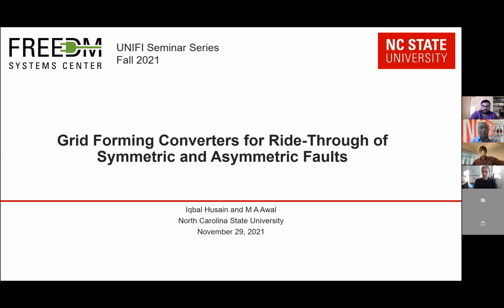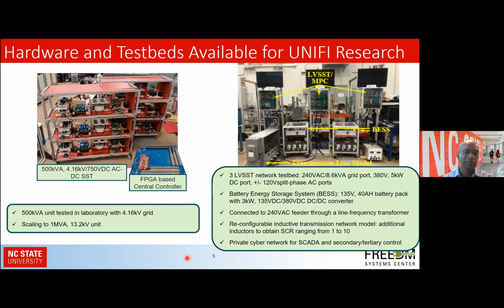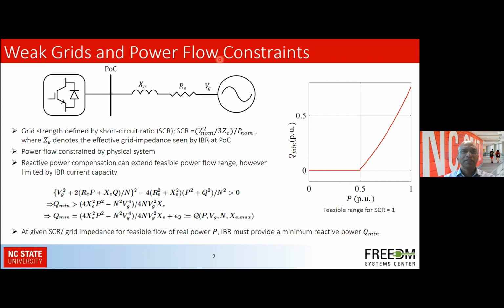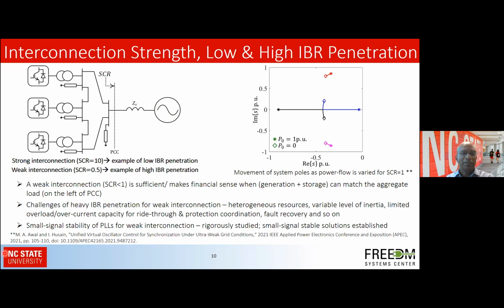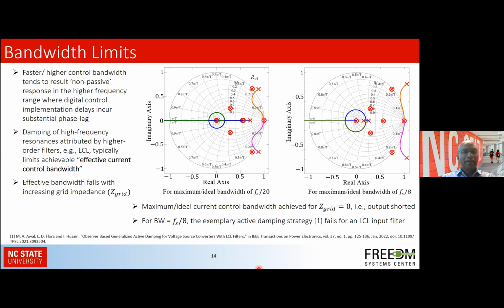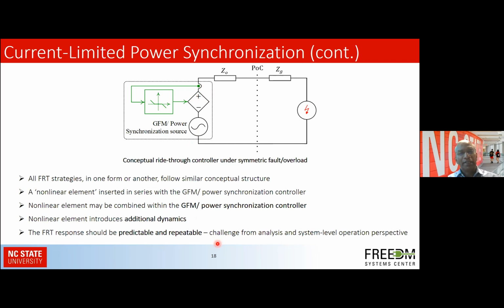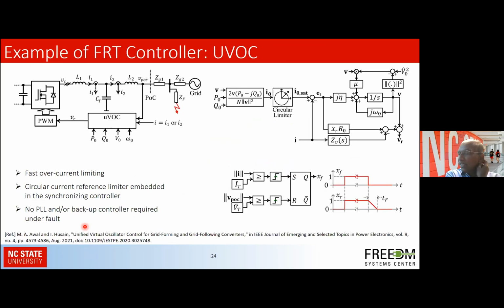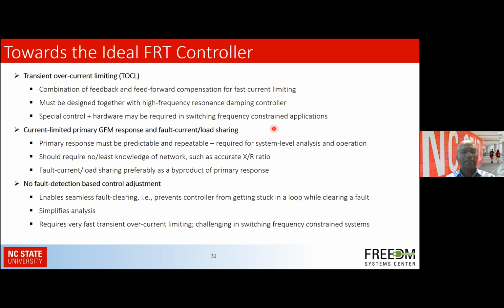Iqbal Husain 29Nov21